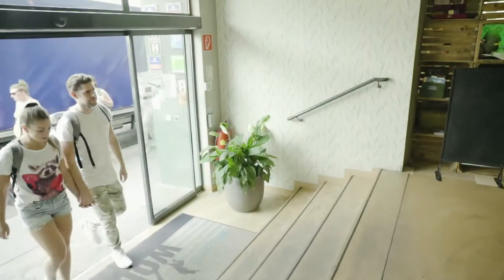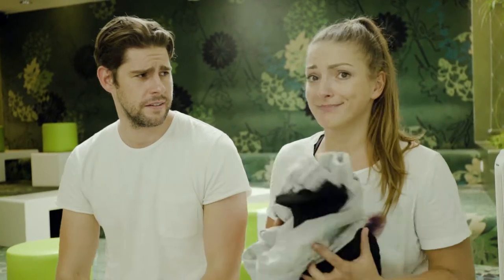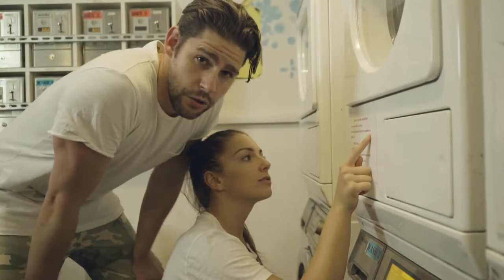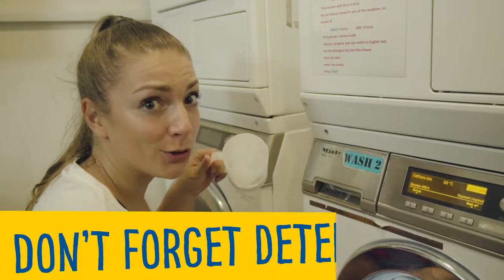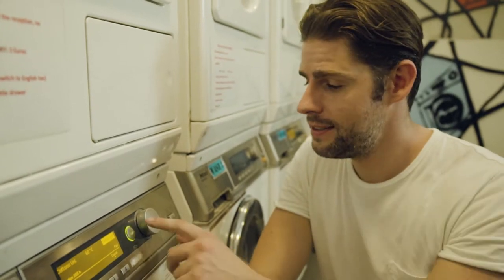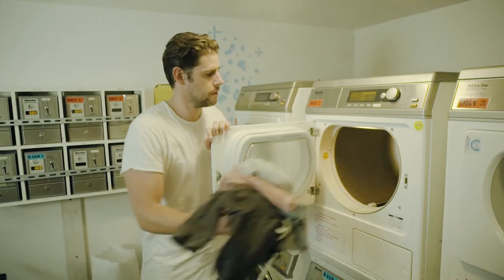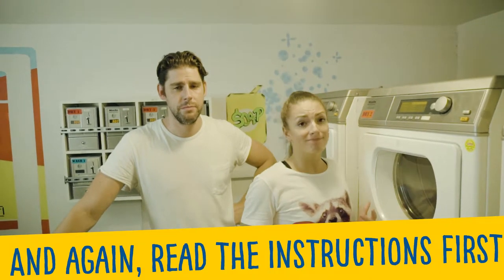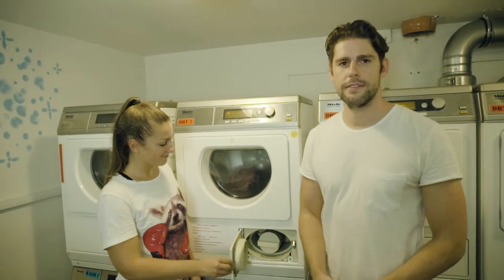How to do laundry - WOMBATS Hostels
Sam is a youtuber & musician from Vienna. He visited us in Berlin a couple of days and made a brief recap of his Berlin experience. Lucky enough, the argentinian band "La Fanfarria Del Capitán" had a spontaneous gig on our hostel's rooftop at the time. Sam, of course, did not miss it.